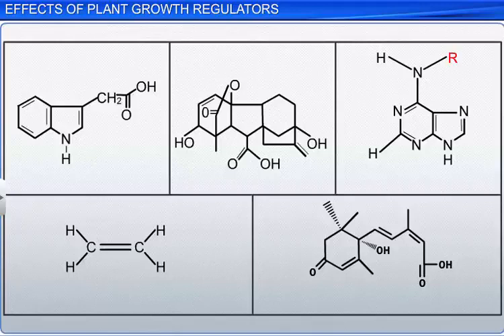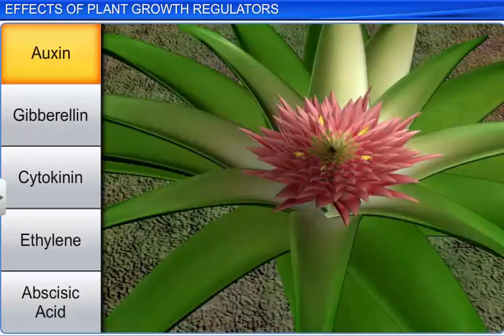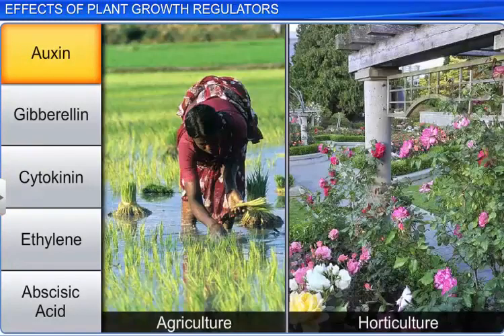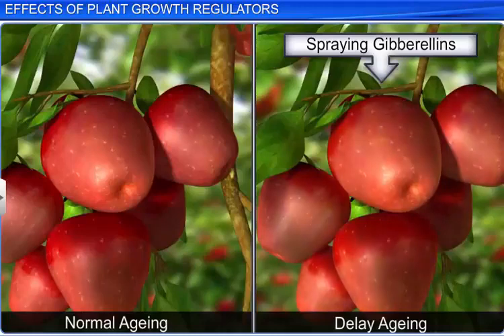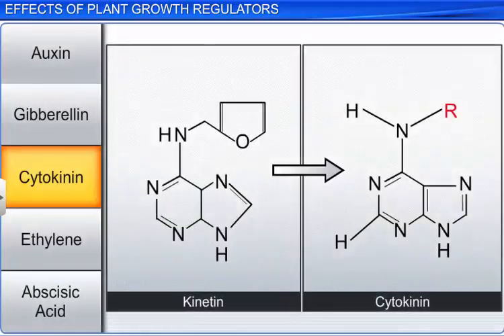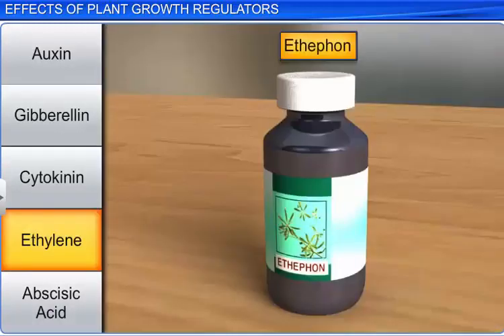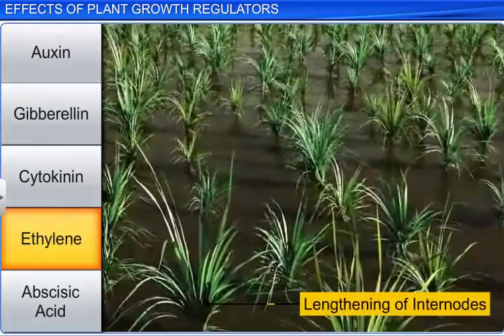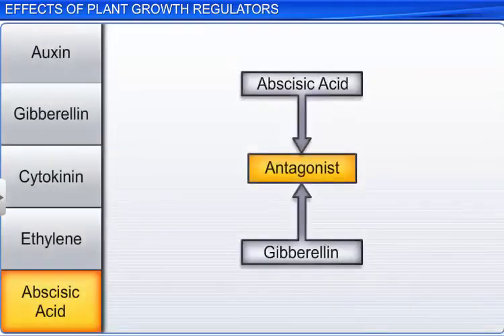January 11, 2024(4)